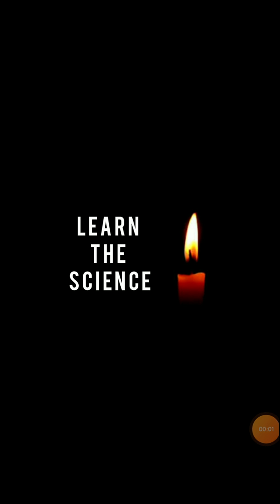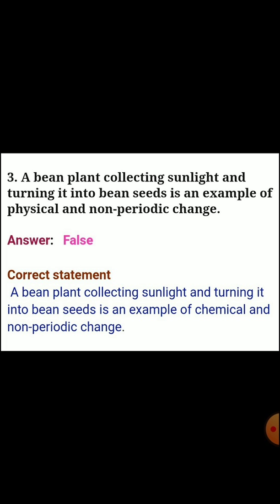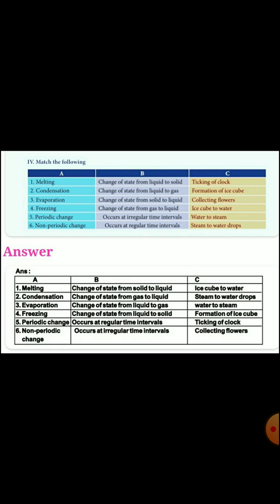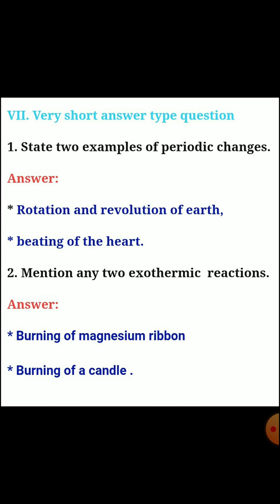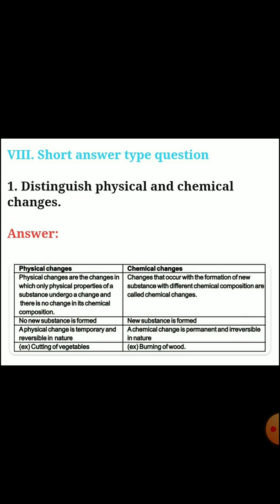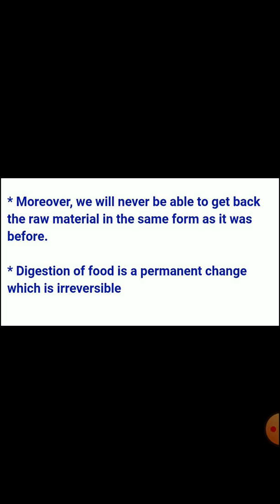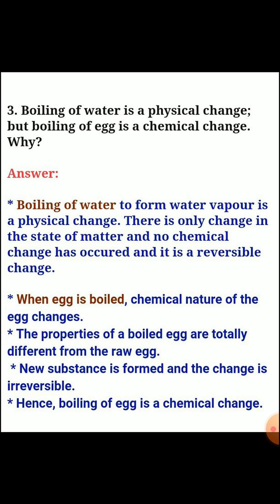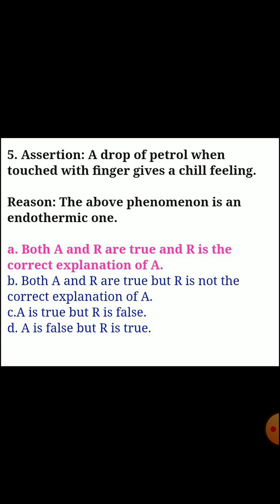Changes around us book back answer | Unit 3 | 7th Science | Term 2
7th new book science book back answers
7th new book social science book back answers term 2
7th standard chemistry changes around us book back questions and answers
7th standard science changes around us book back questions and answers
7th standard changes around us book back question and answer
changes around us class 7th book back question and answer
changes around us class 7 book back questions an